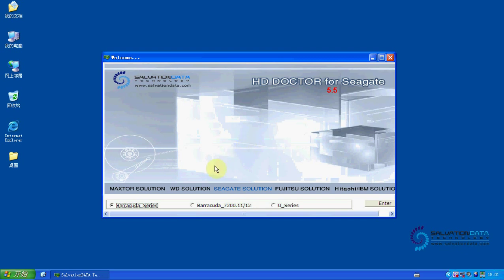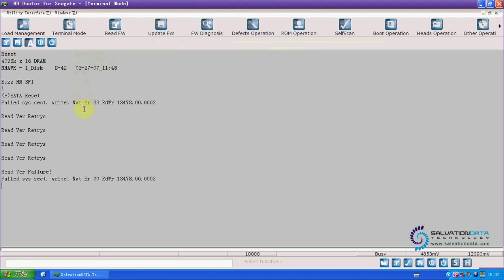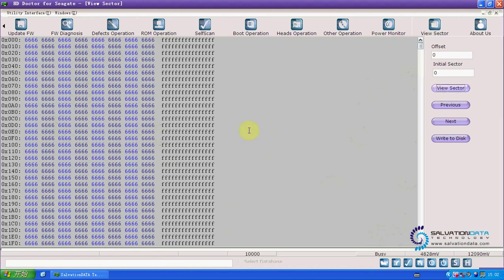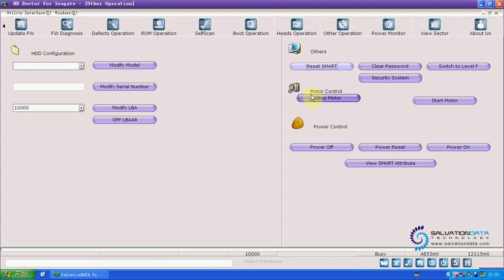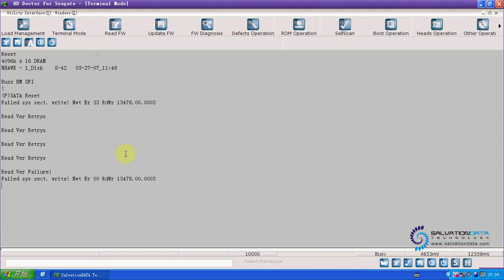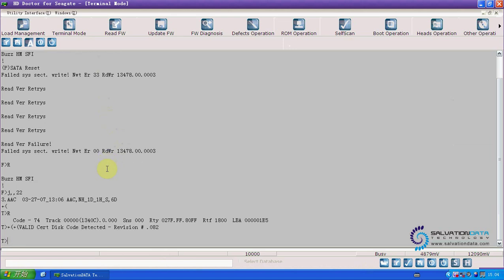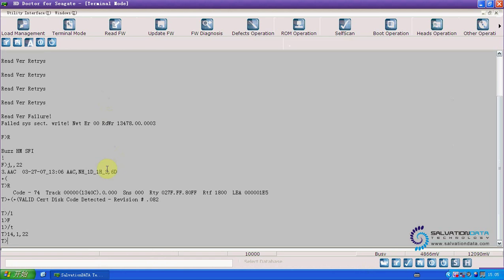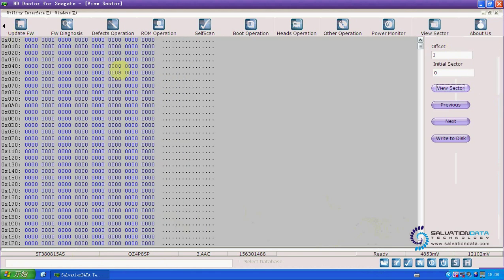Repair Seagate Barracuda 7200.10 hard drive with Read Only symptom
How to diagnosis the Seagate hard drive? How to repair the typical problem head read only problem of Seagate Barracuda 7200.10 in terminal mode? With Seagate Barracuda 7200.10 head read only problem, it will not be detected by BIOS or in OS. We need to diagnosis the problems before repairing. We connect Seagate Barracuda 7200.10 defective drive with HD Doctor repair tool, the terminal code show as Read Ver Retrys and the status is busy, it means the Seagate Barracuda 7200. 10 suffer from the firmware problem. How to repair the Seagate firmware problem? Just click this video and you will find the answer.